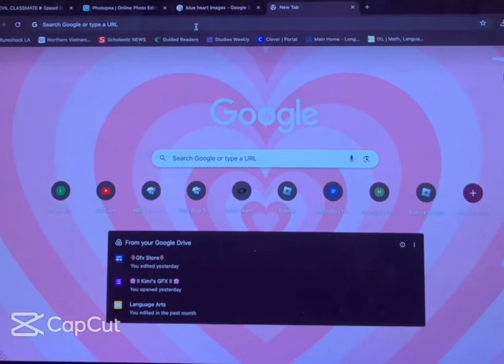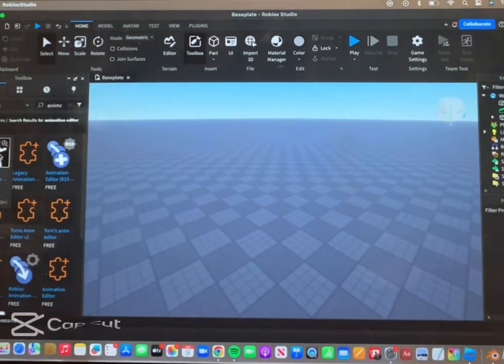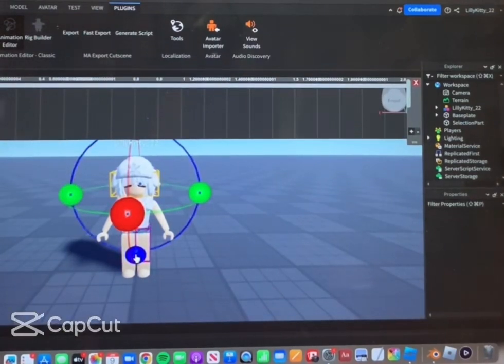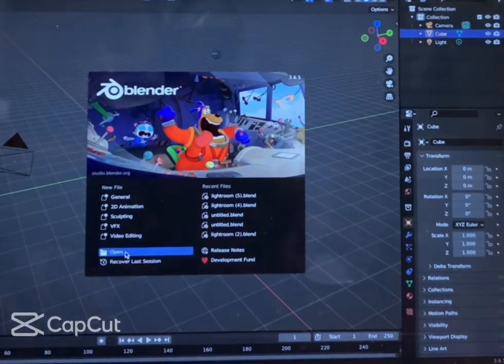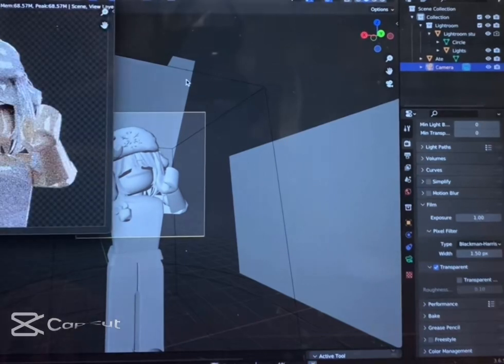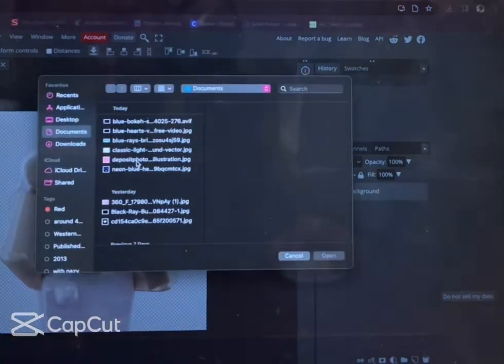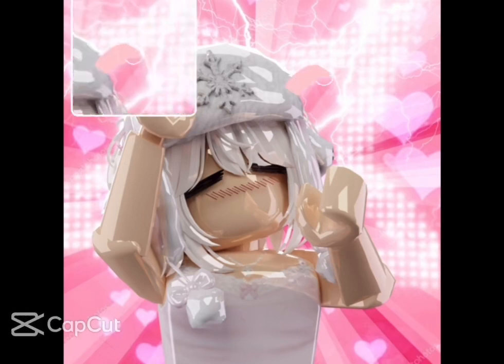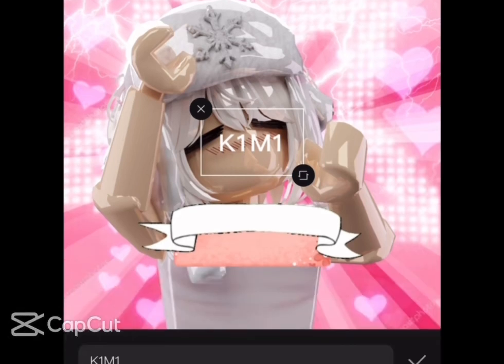Gfx Tutorial not my voice)🩵🩷 ( How I make my roblox gfxs?)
Hey everyone today I made a tutorial on how I make my gfxs 🩵🩷

Turn on your post notifications so you never miss any of my uploads and videos 🌸🌷🩷